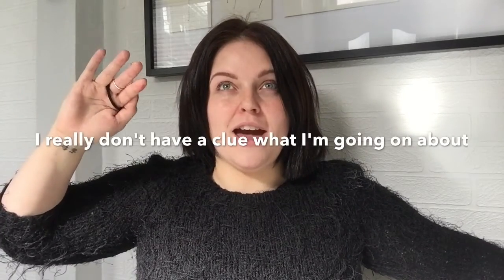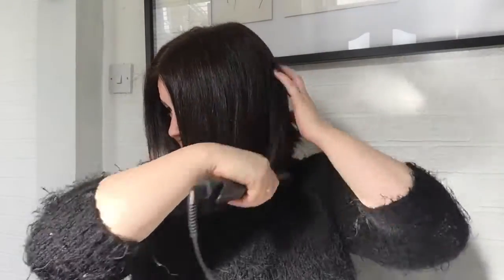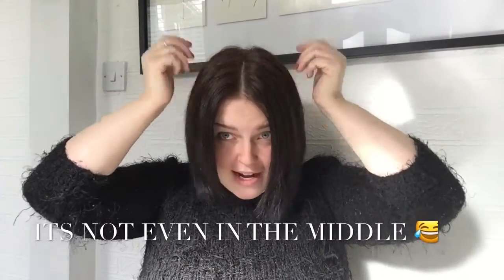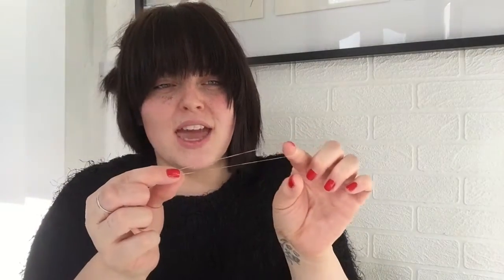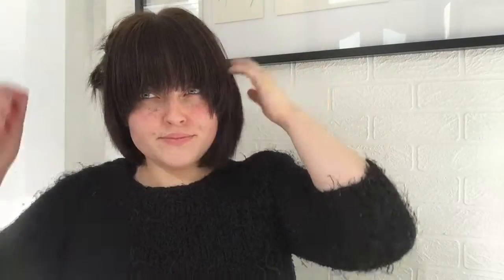Cutting My Bangs | OMG | How to cut your fringe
I cut my bangs | OMG | How to cut your fringe | how to cut your bangs

Hey hey guys! I did it! I cut my own fringe! I had a few requests on how to cut yourself a fringe so i just did a video so you can see me do it first! I'm thoughtful I know haha.

Also guys Please take a sec out of your busy days and subscribe to my channel I truly, truly appriciate all of you and really want to keep on doing videos!

Look out for my next crazy DIY vid!!